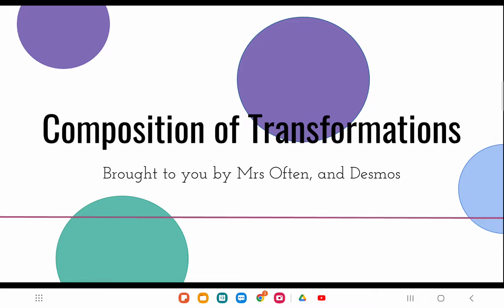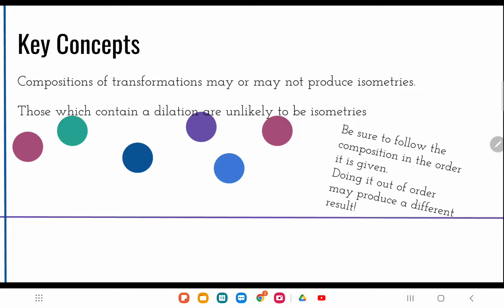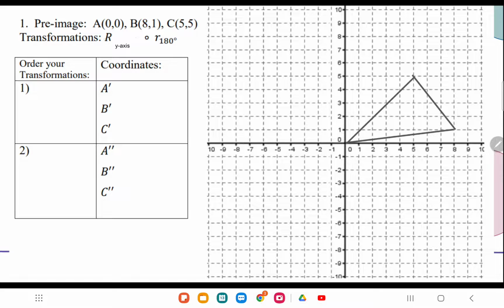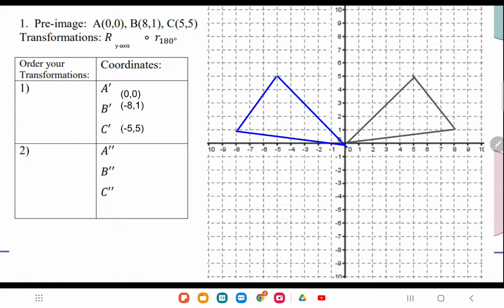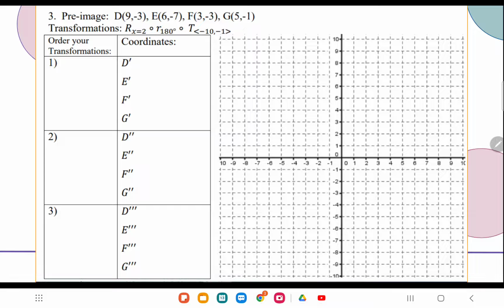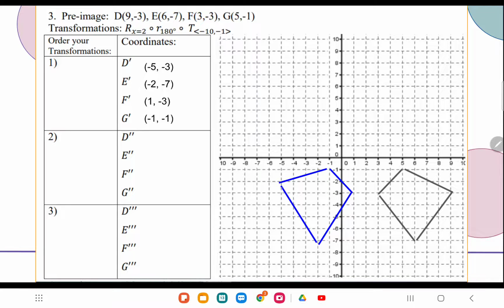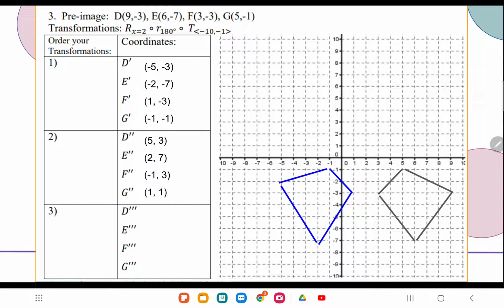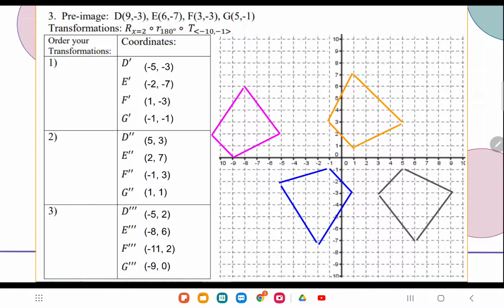Composition of Transformations in the Coordinate Plan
This video shows how to create composition of transformations in the coordinate plane with translation, reflection, rotation and dilation